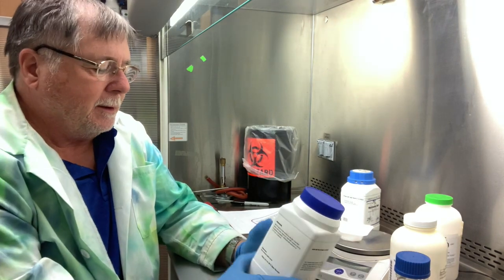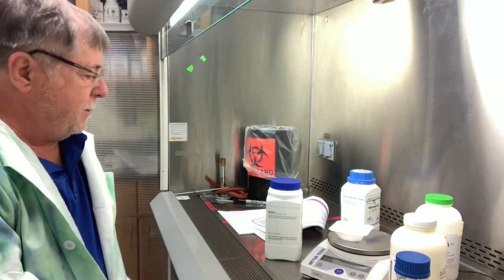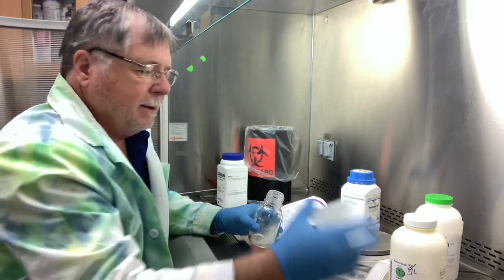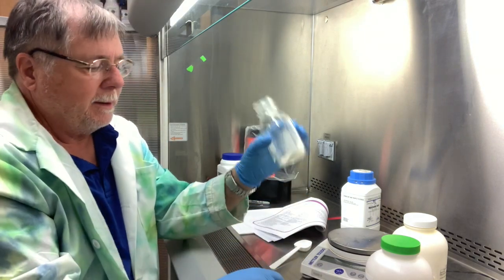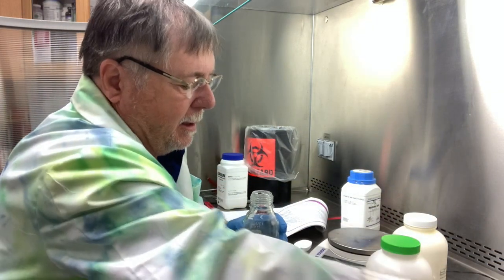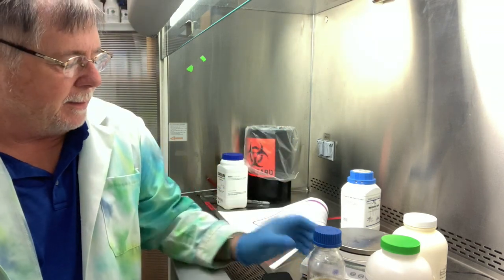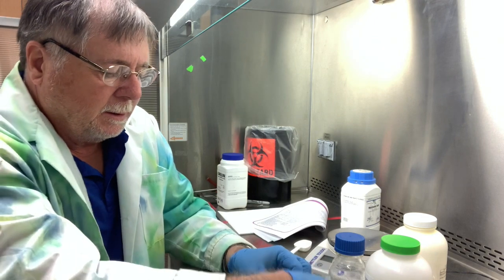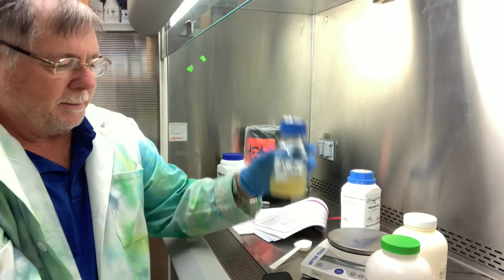Lab 4 (Part 2 of 3) Preparing Microbiological Media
This video is about Lab 4 (Part 2)  Preparing Microbiological Media.